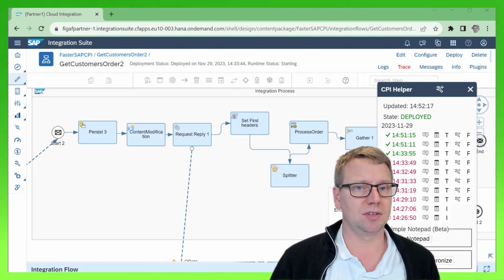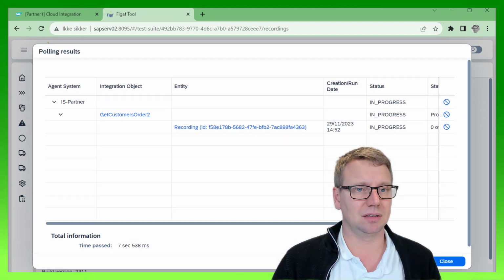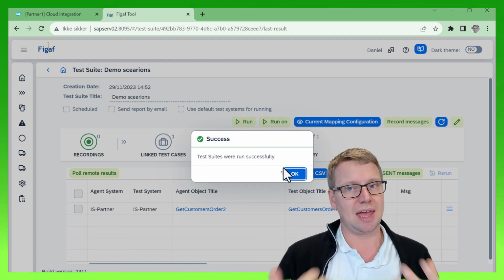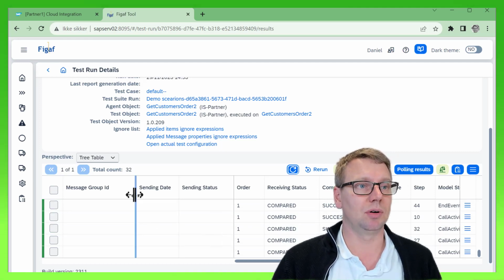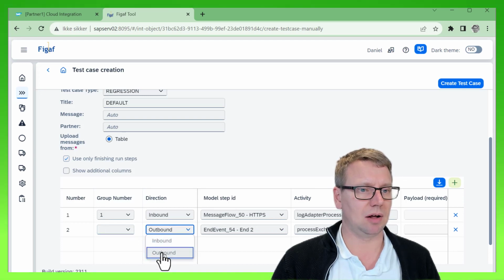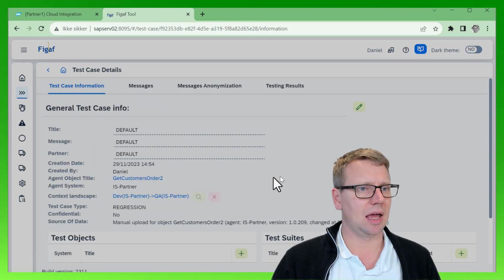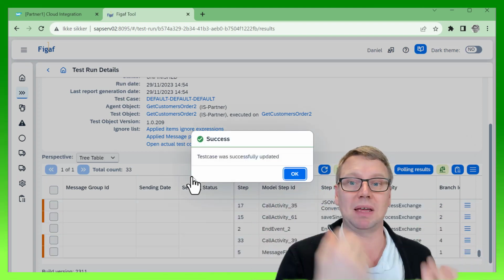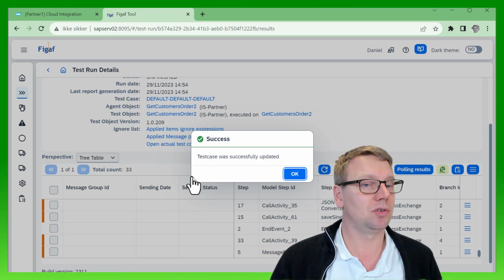Dec 03 Creating Test case for SAP Cloud Integration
Creating a test case for your SAP Integration should be easy.
If not it does not become a part of your normal development process and people will forget about it.
With Figaf you can create test cases in several ways
1. Select a specific iflow that has been run in trace mode to use as the source
2. Use in and output messages to create a test case
3. Record the next 10 iflows and use them as the source.
Once recorded, you can update the test cases to match the current running process.